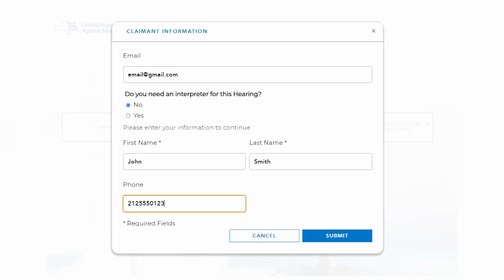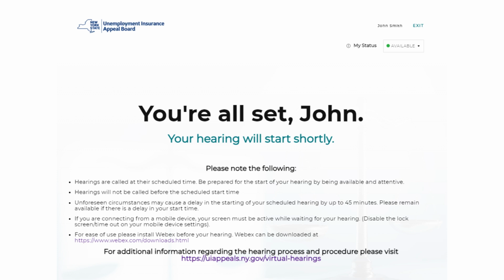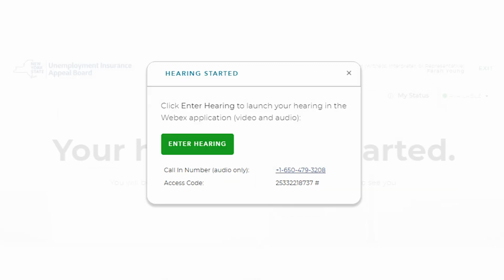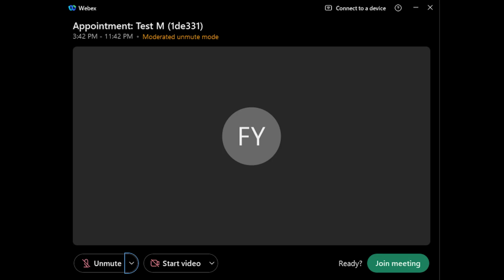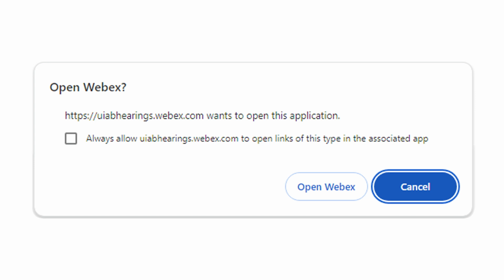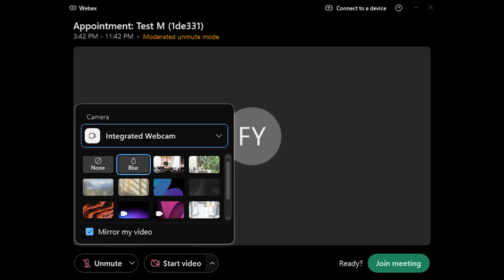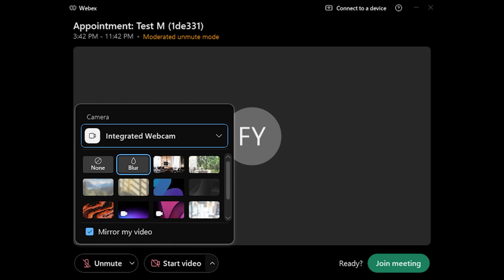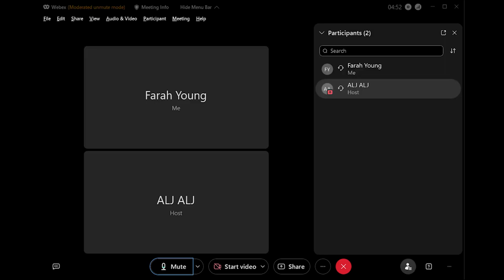How to Check In and Join your NYS Unemployment Insurance Hearing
Follow these steps to check into your NYS Unemployment Insurance hearing